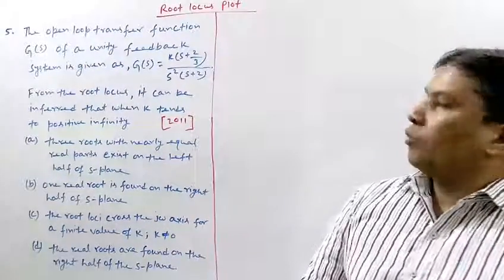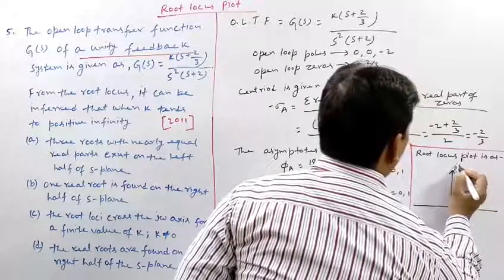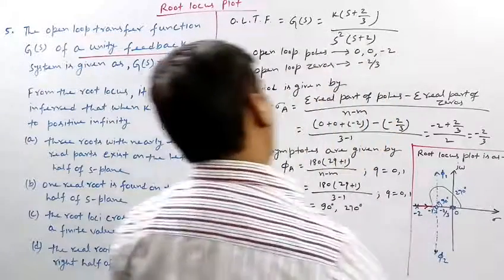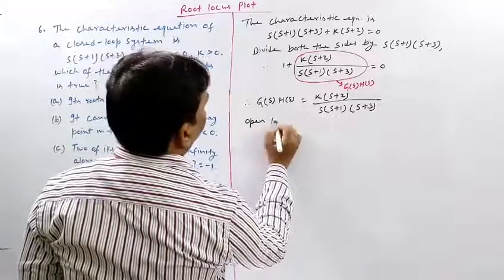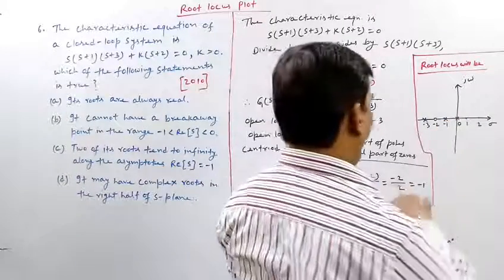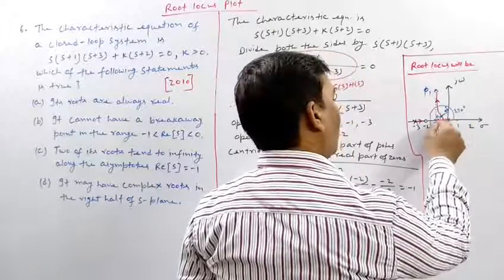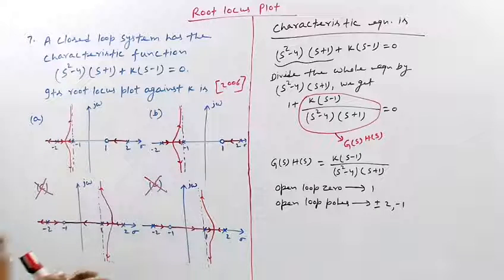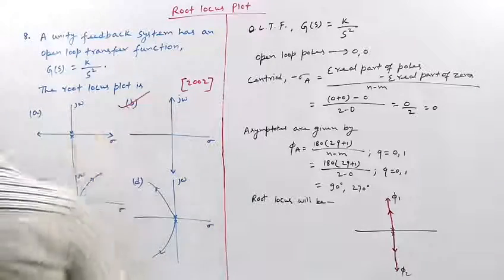GATE EE ROOT LOCUS PLOT PROBLEMS SOLUTION, LECTURE - 2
Previous years GATE Problems of ROOT LOCUS PLOT